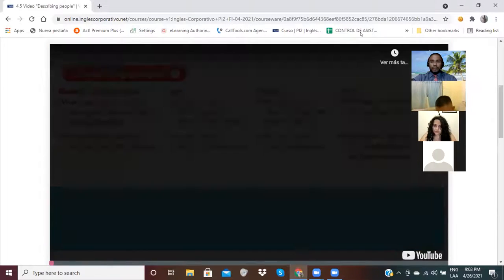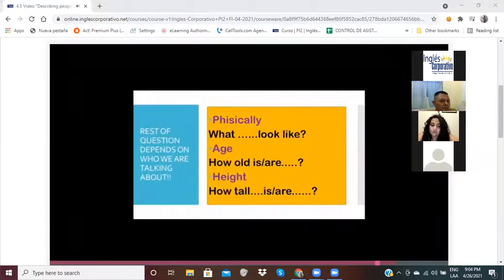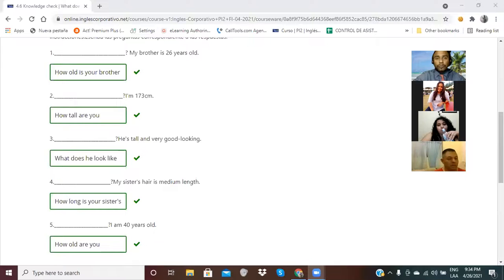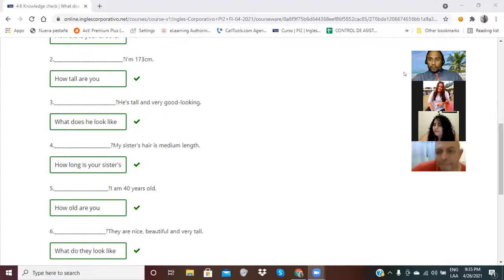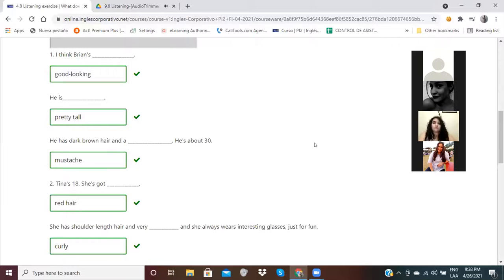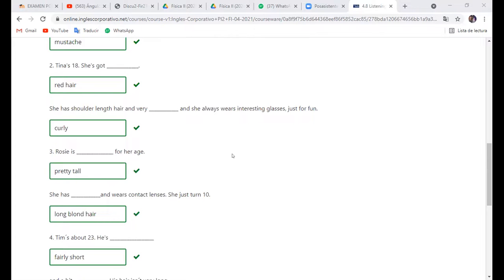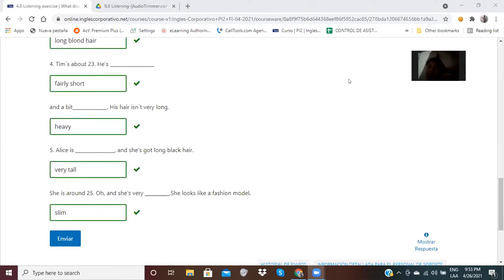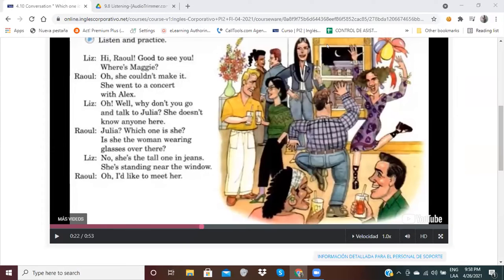Ingles Corporativo-Modifiers-Day 11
In this session you will listen to a dialogue where two people use modifiers with participles and prepositions.

En esta clase escucharán un dialogo entre dos personas los cuales usan modificadores  con participios y preposiciones-.